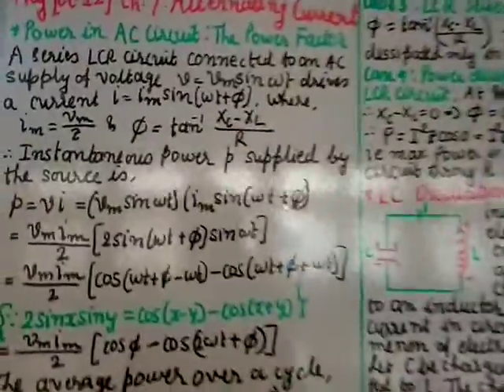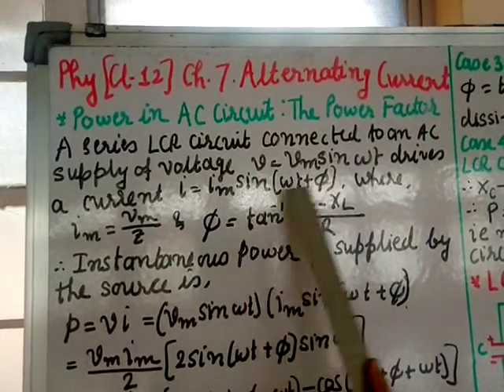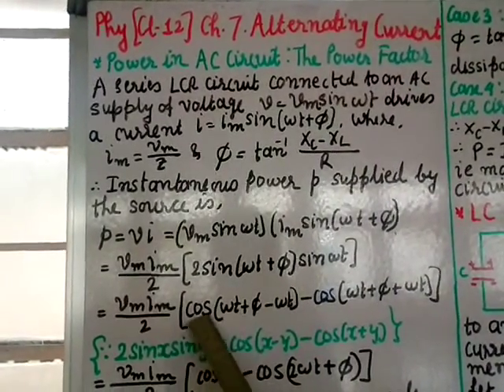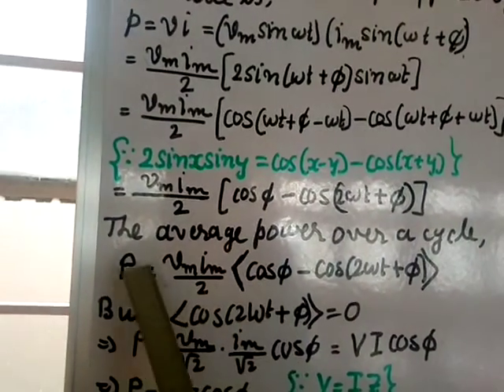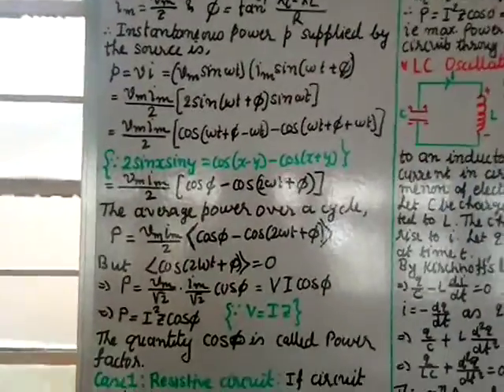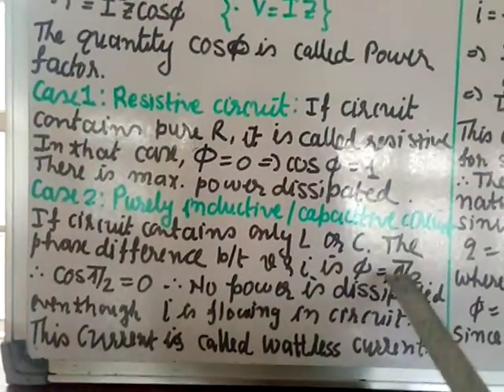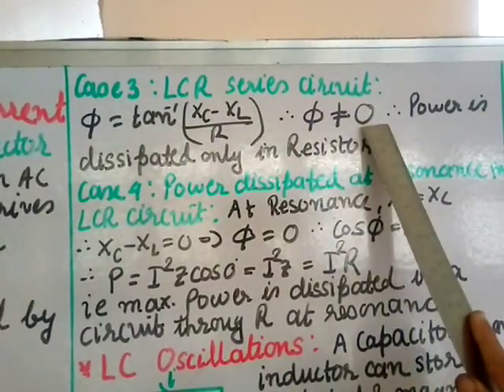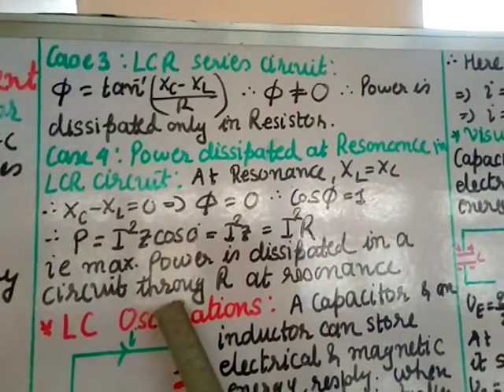Power In A C Circuit: Power Factor(Part 7) Ch 7 Alternating Current (Phy Cl XII)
Ch 7 Alternating Current
Power In A C Circuit: Power Factor